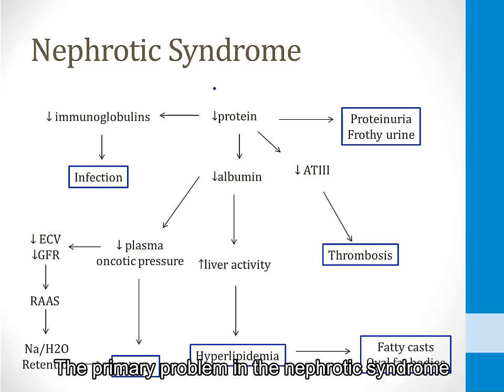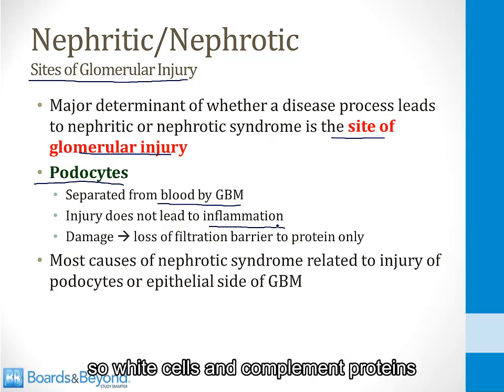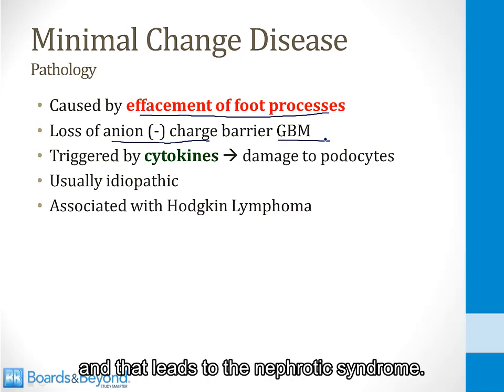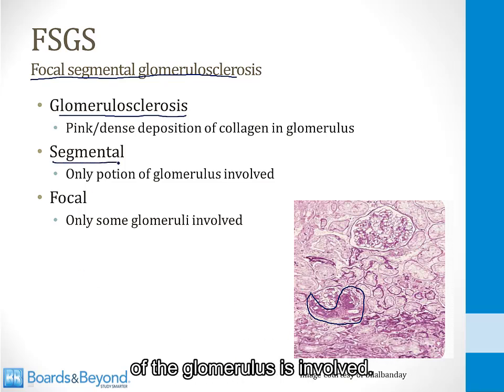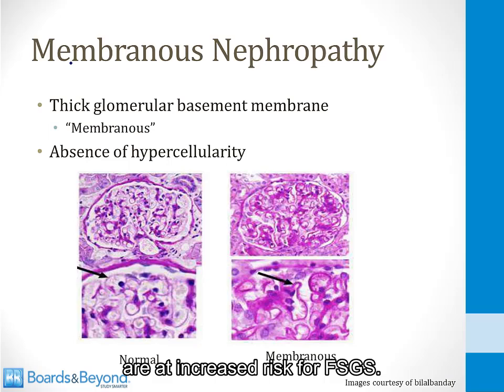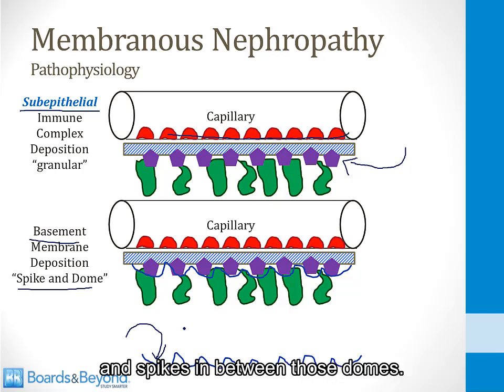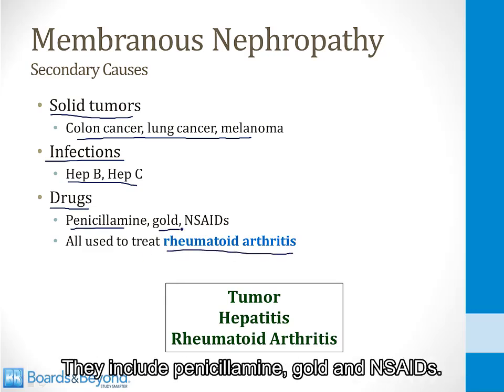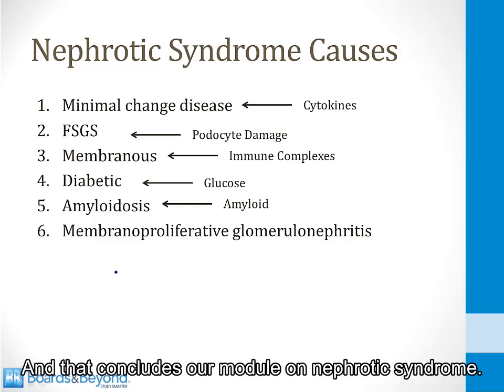Renal 4.3 Nephrotic Syndrome (2020)